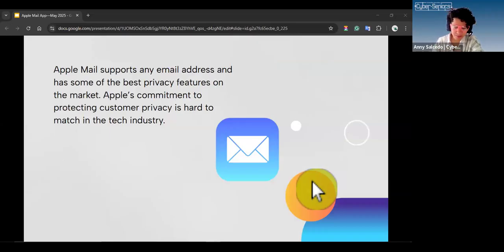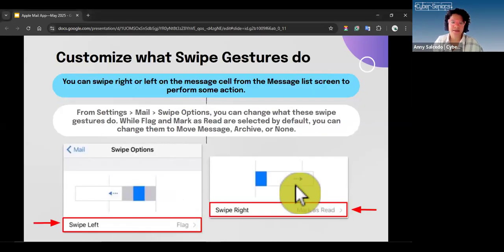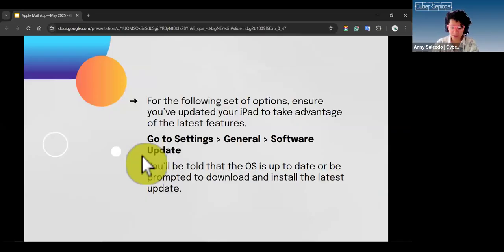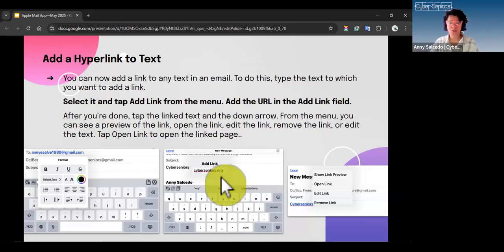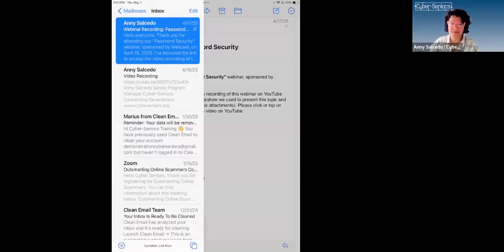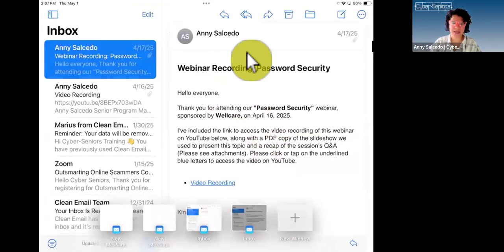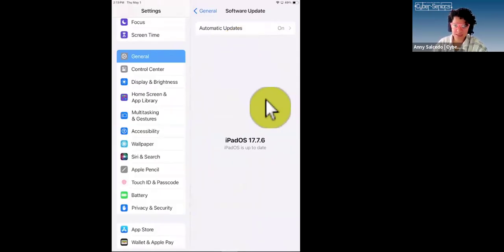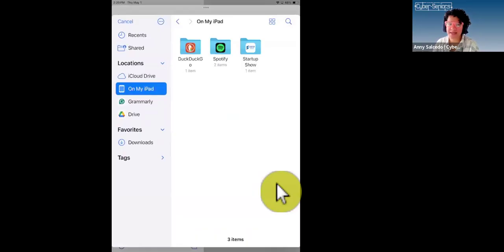Cyber Seniors: Features of the Mail App (5/1/25)